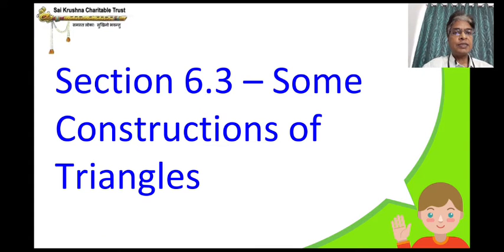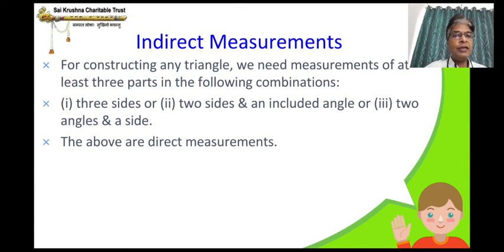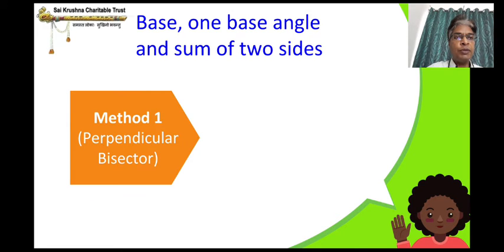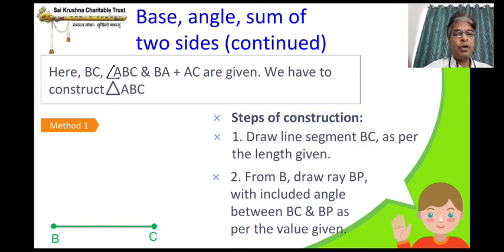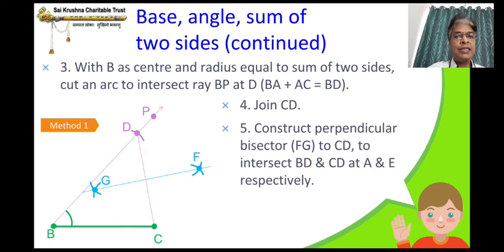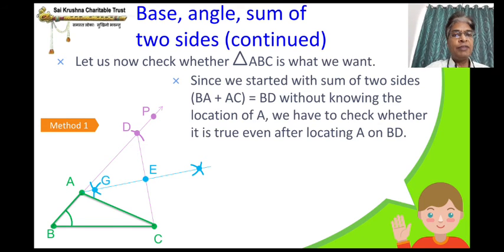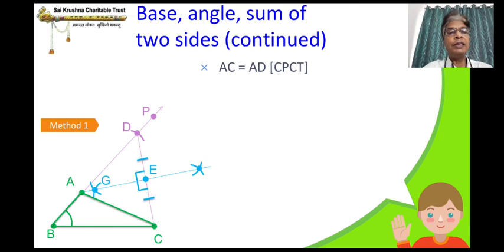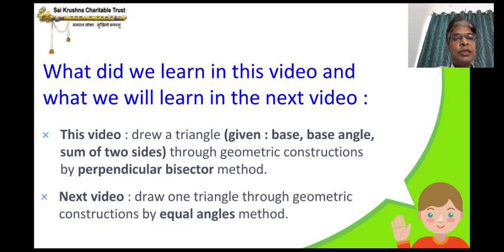#1326 - Constructions | Part 05 |Chapter 06 | Mathematics | Class 09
Constructions | Part 05 |Chapter 06 | Mathematics | Class 09|